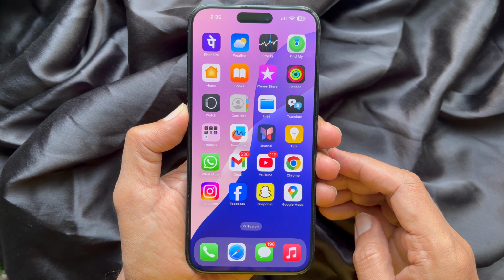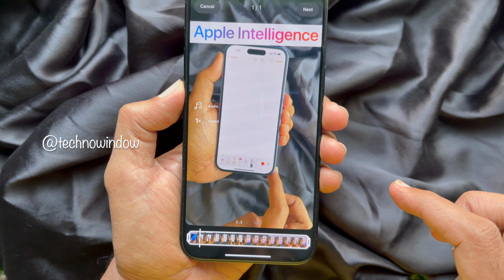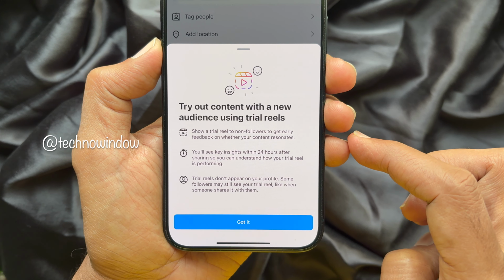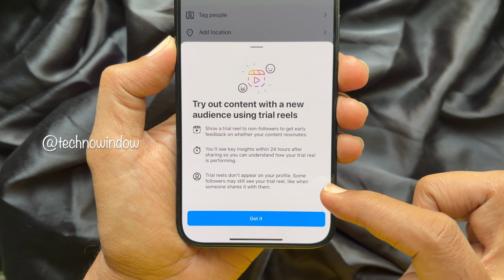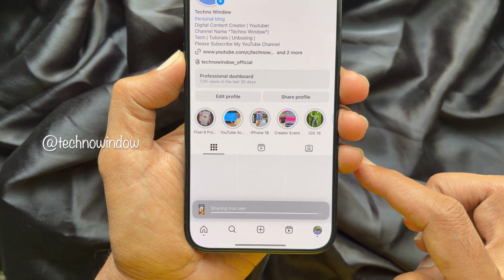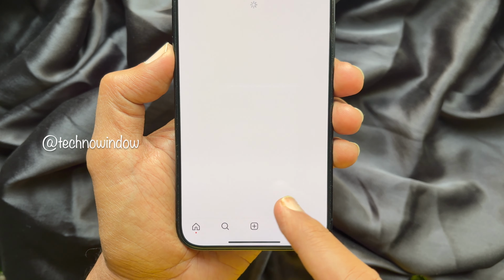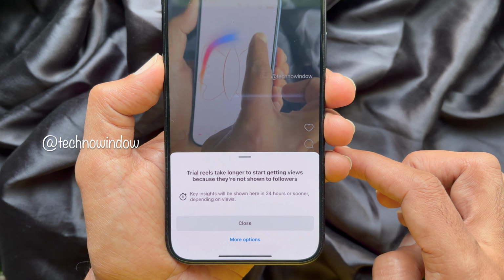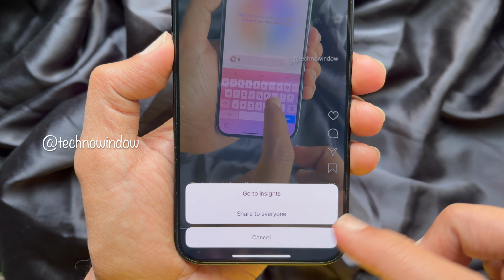How to Use Trial Reels on Instagram